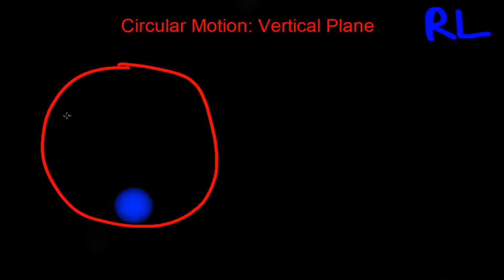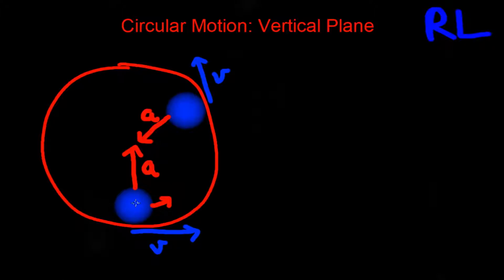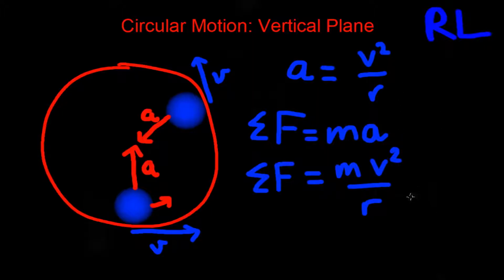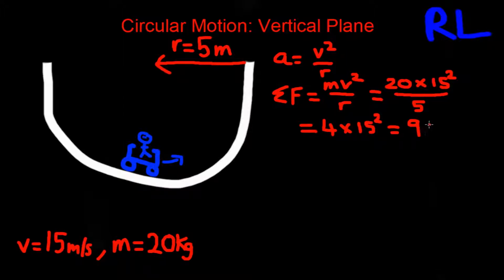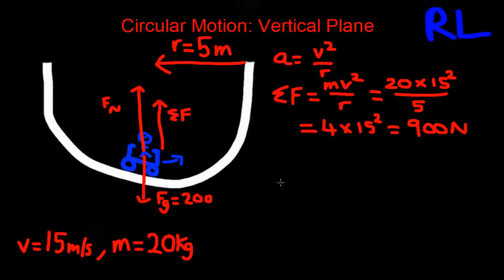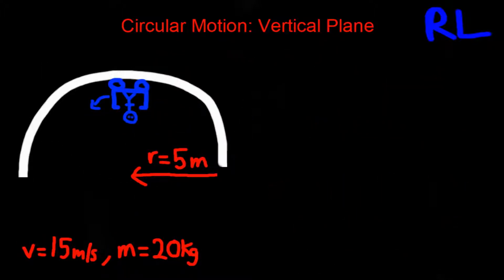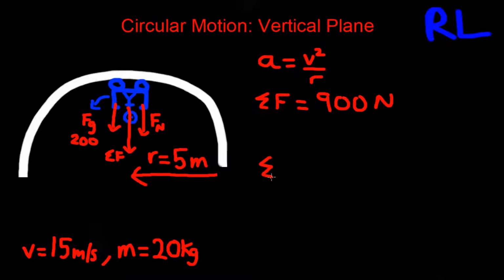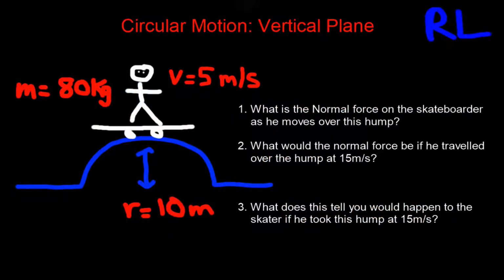RL Science PHY - 05 Circular Motion in the Vertical Plane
The Fifth VCE Physics video on the RL Science Digital Hub. We look at a circular motion problem in the vertical plane with the aim of finding the normal force.